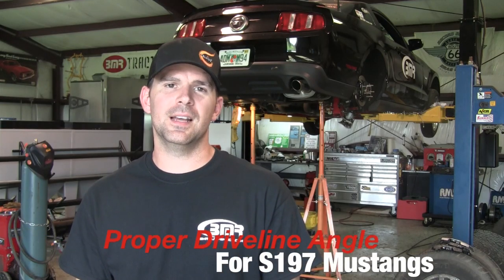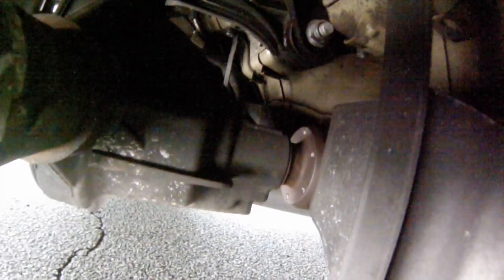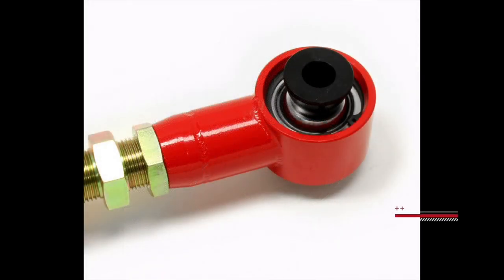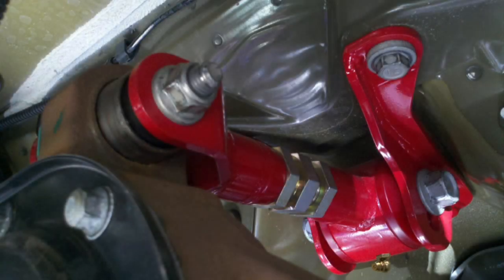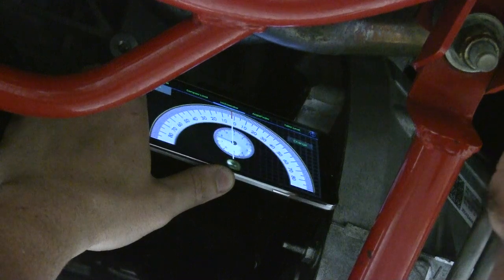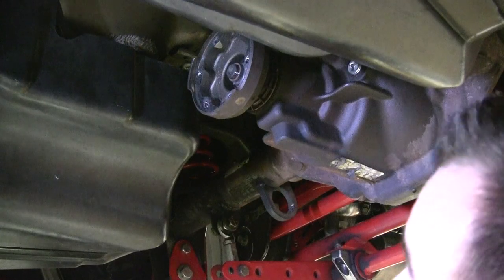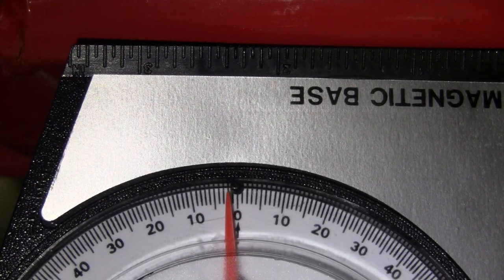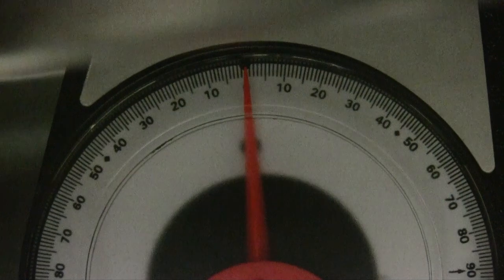BMR Suspension S197 Mustang Driveline Angle Video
Kelly Aiken, Mustang Suspension Specialist at BMR Suspension explains how to properly measure and adjust the driveline angles on the S197 Mustang. He explains how the angles work and talks about the how differences in bushing materials affect the way the suspension moves under heavy loads and hard acceleration.